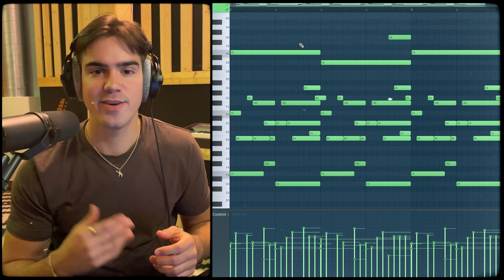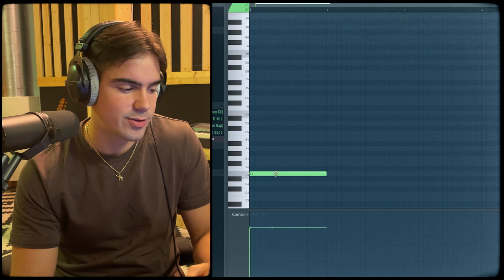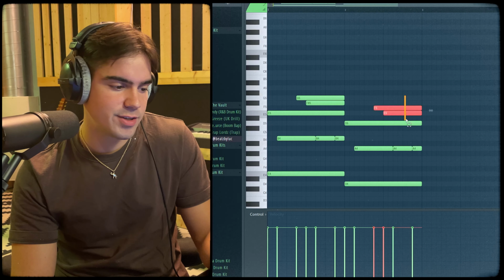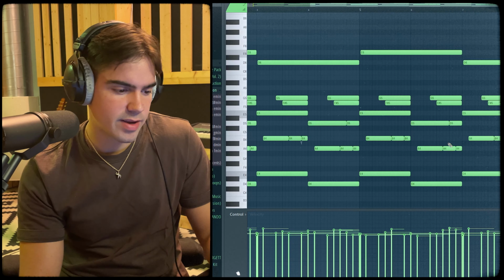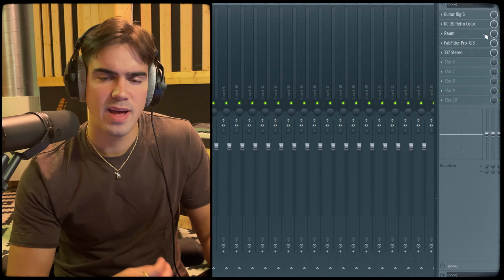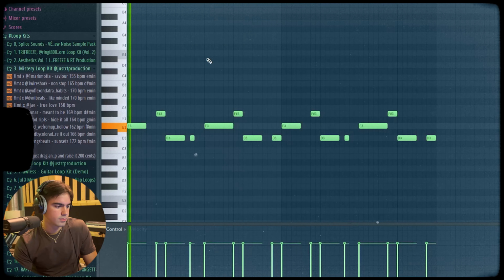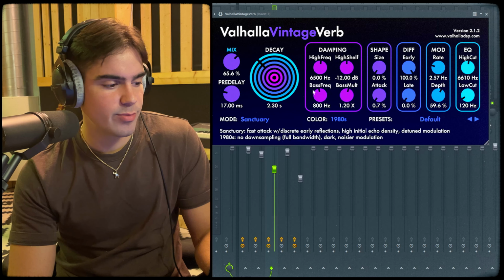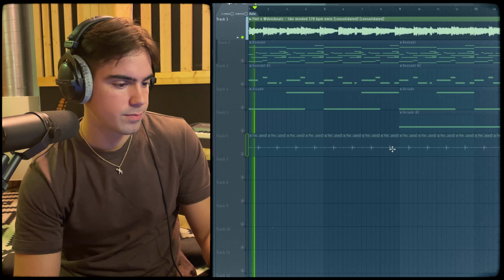How to Make Emotional Guitar Samples (Lil Baby, Roddy Ricch) | FL Studio Tutorial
Hey guys! 🔥 In this video I am going to show you how to make emotional guitar samples in the vibe of Lil Baby, Gunna, And Roddy Ricch

Timecodes:
0:00 Intro
0:27 Sample Preview
0:42 Guitar
3:30 Guitar Effects
4:23 Bass
4:55 Vocal
5:20 Vocal Effects
5:40 Electric Guitar
6:15 Final Sample
6:45 Outro

Tags (Ignore)
yeat tutorial
serum tutorial
kontakt sauce
loop breakdown
pvlace loop breakdown
808 mafia sample tutorial loop breakdown